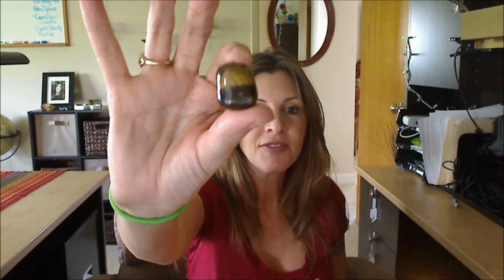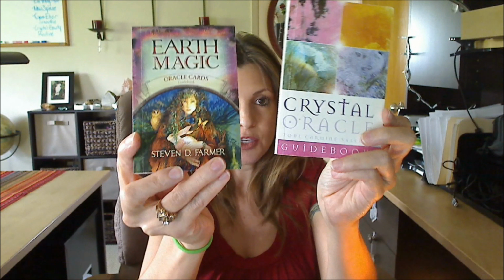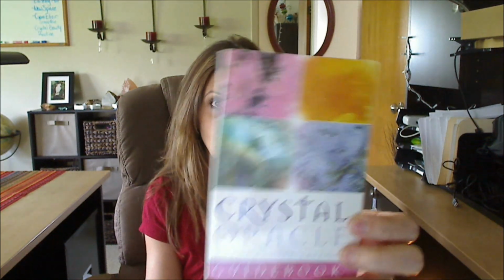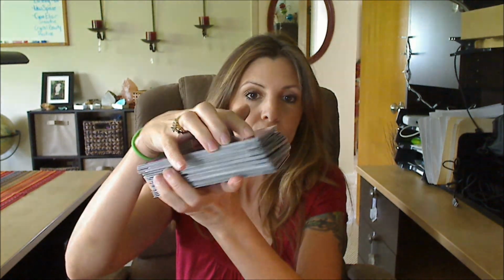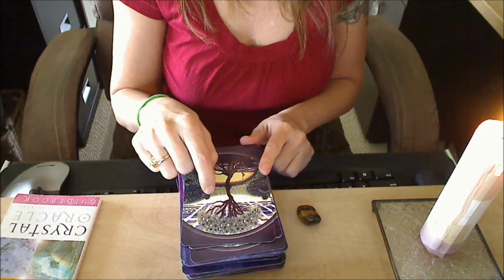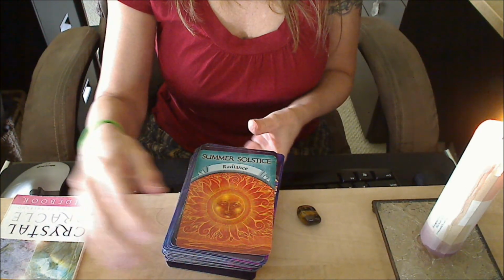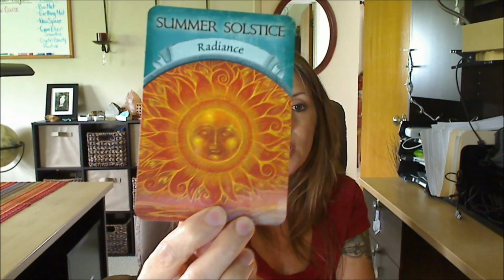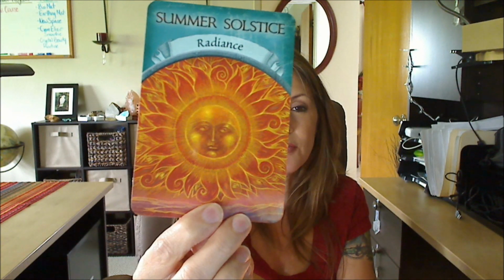7 Day Crystal Oracle Reading Series - Day 2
Welcome to my 7 day Reading series. By request, the 2 decks I have merged are

Crystal Blessings & Love to you all.